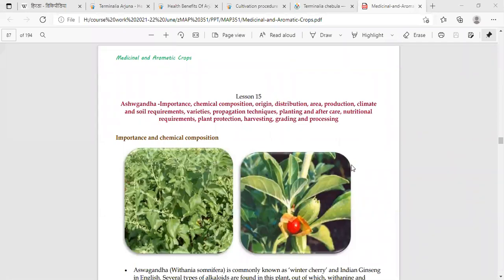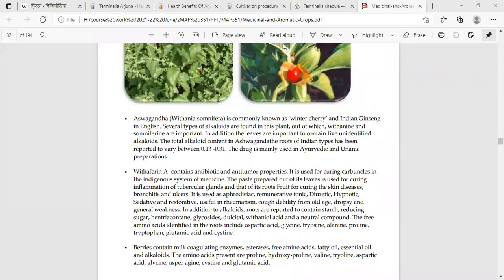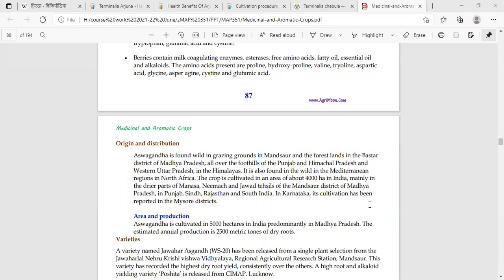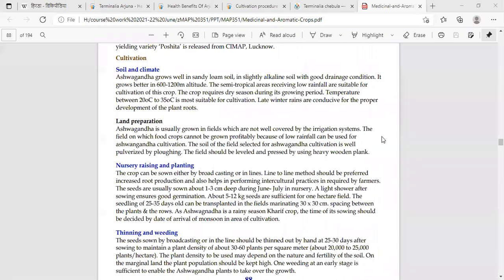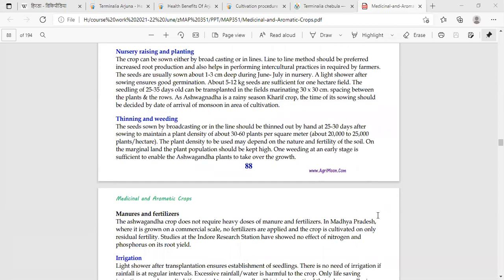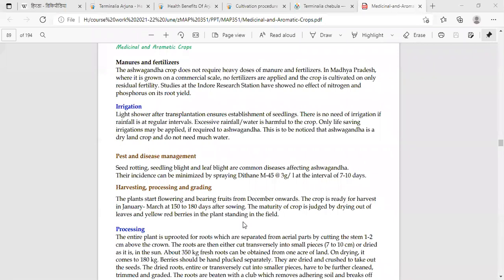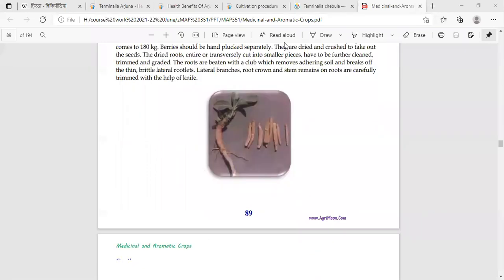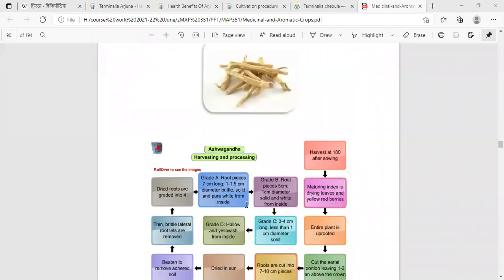Medicinal plant-Ashwagandha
Medicinal plant i.e Ashwagandha details about its cultivation practices.